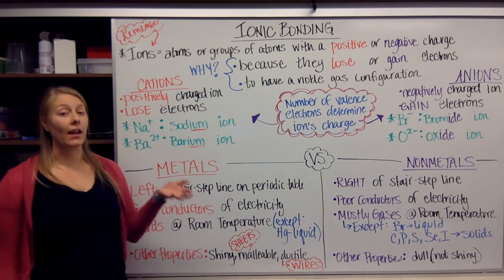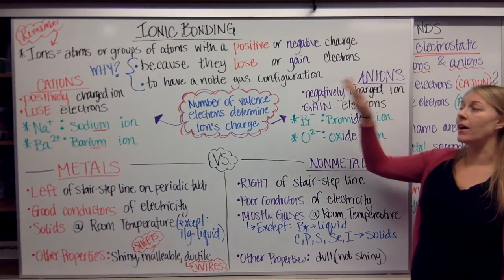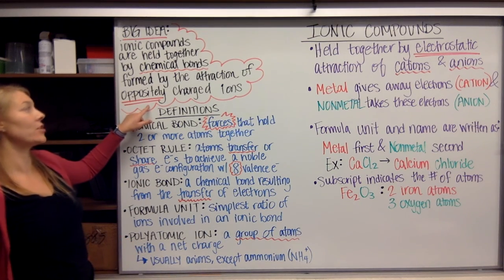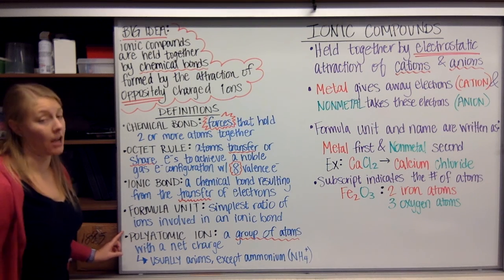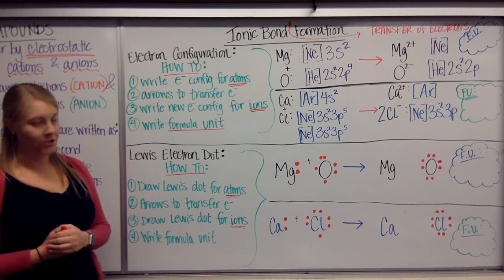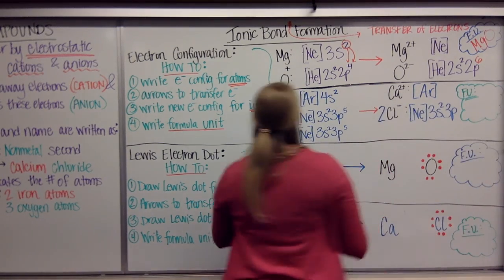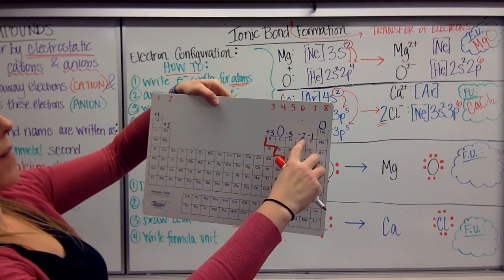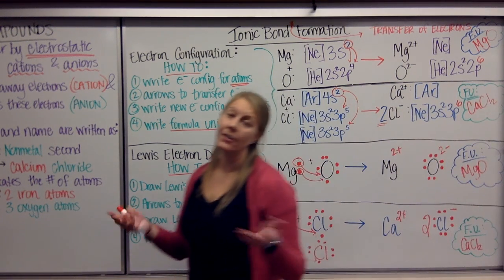3E Ionic Bonding 2019